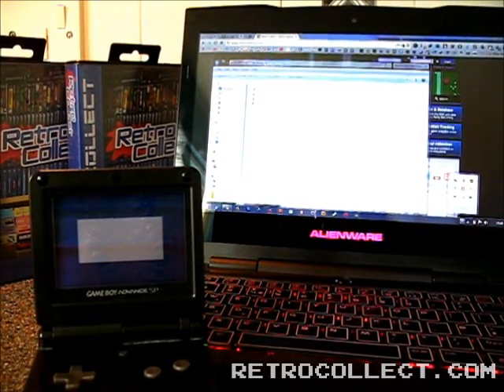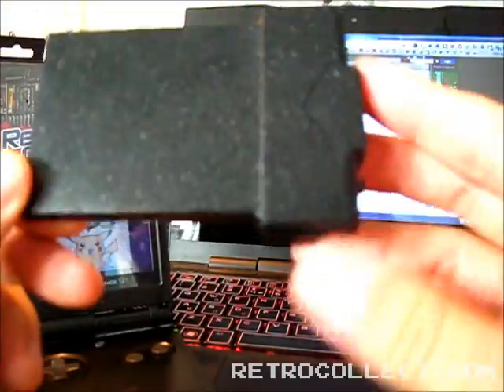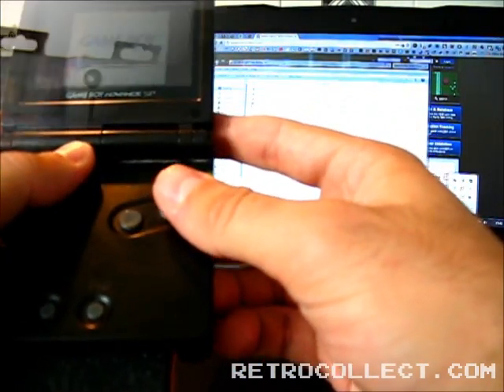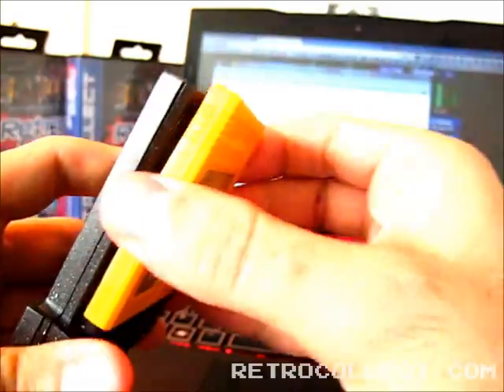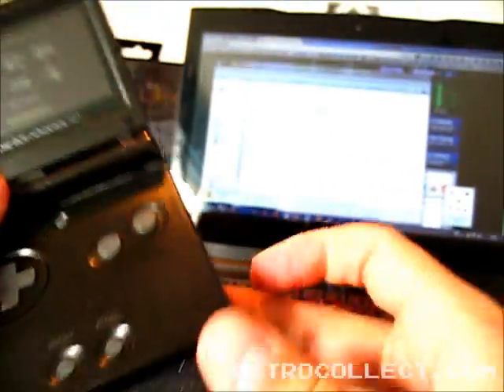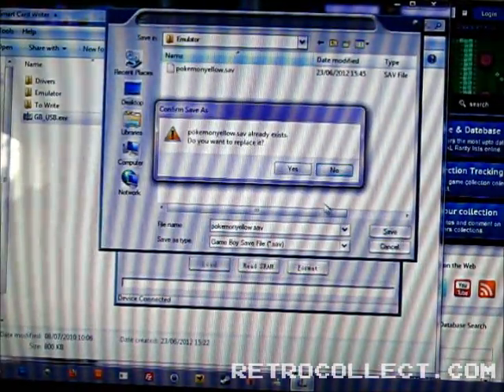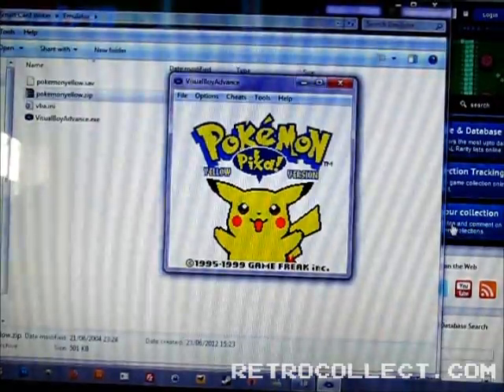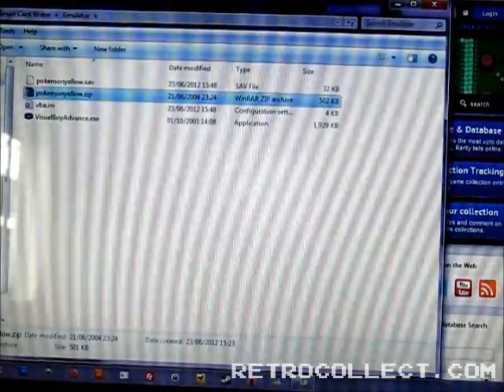How To Backup Original Game Boy Cartridge Save Games Onto The PC (.sav)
Using a selection of accessories, this RetroCollect guide will talk you through backing up the likes of your precious Pokemon Save Games before the internal batteries run out of power.

For the full write up, instructions and links for purchasing the accessories, head on over to RetroCollect.com